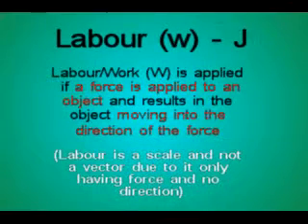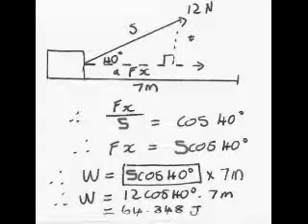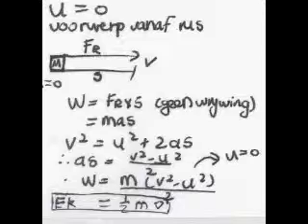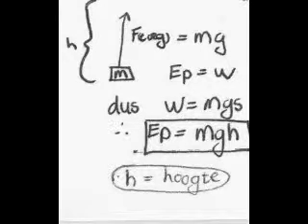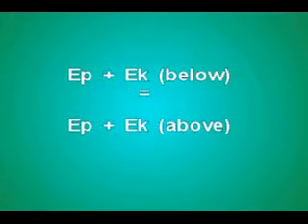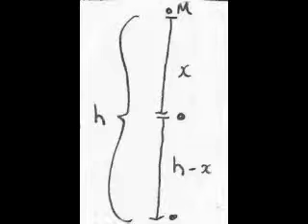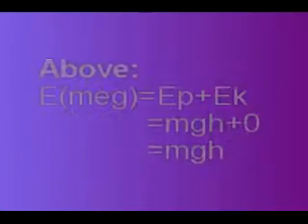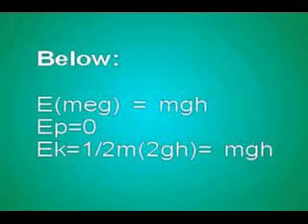Labour, energy and power.mp4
Labour, energy and power is summarised, it is part of module 3 of mechanics of grade 12. The next video will be on waves, sound and light (The doppler effect). These video's are more summarative, because it connects all the theory nicely together.